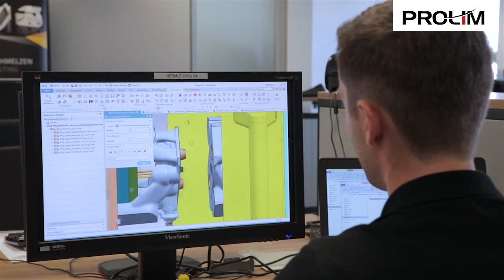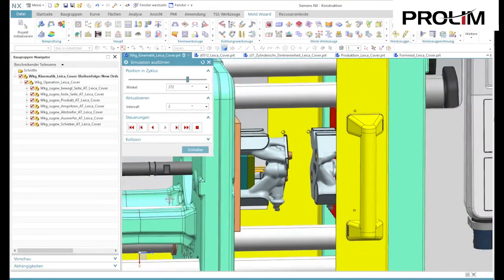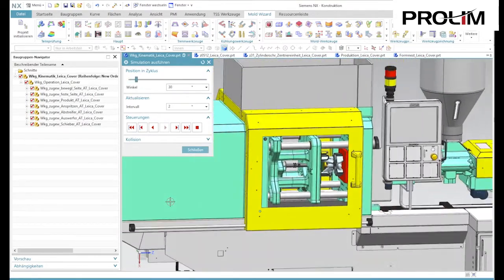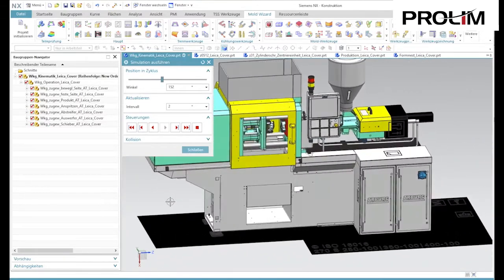Manufacturing company optimizes a customer mold tool with additive manufacturing - PROLIM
In this video the manufacturing company uses Siemens NX to design, optimize, and produce an additively manufactured injection mold resulting in a 30% reduction in cycle time at the same cost as a traditionally manufactured mold.